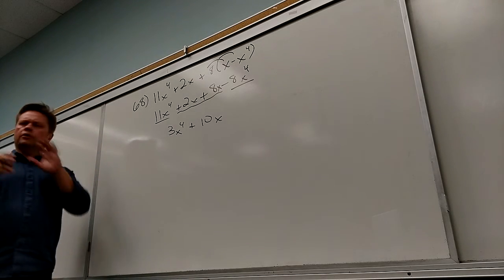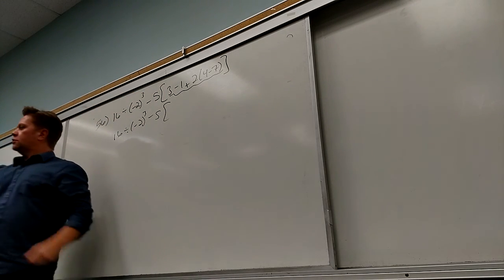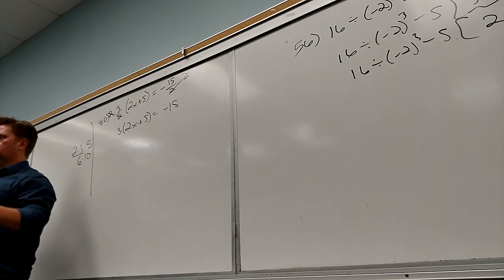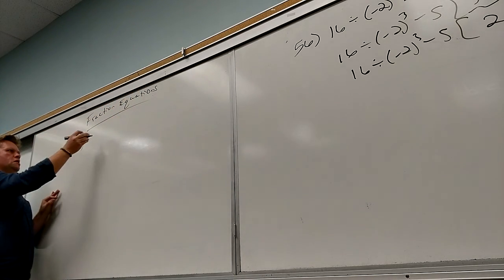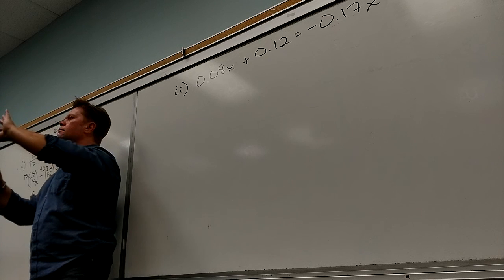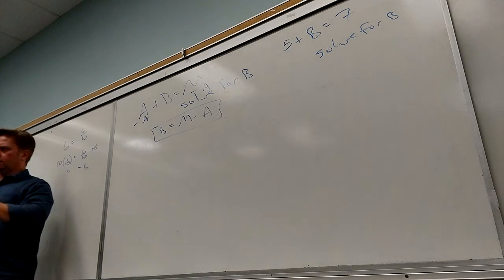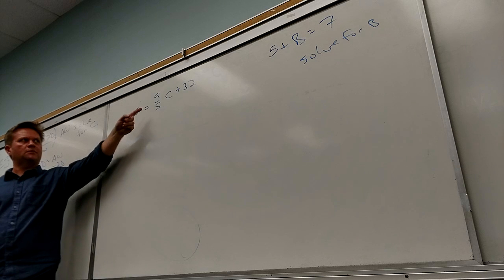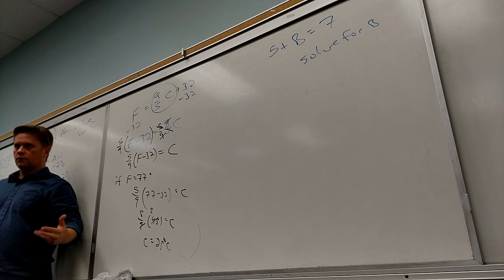Math 108, Jan 31 Lecture, part 1